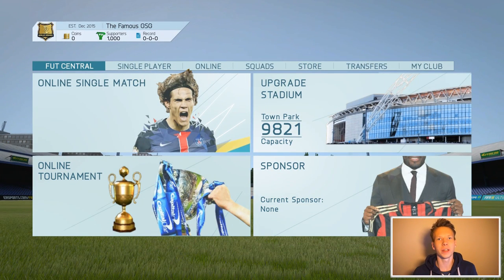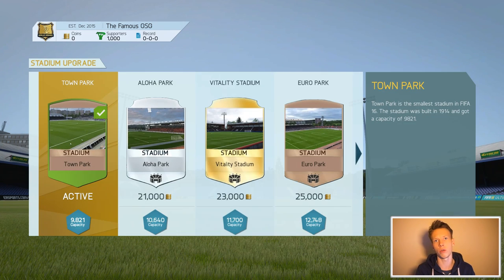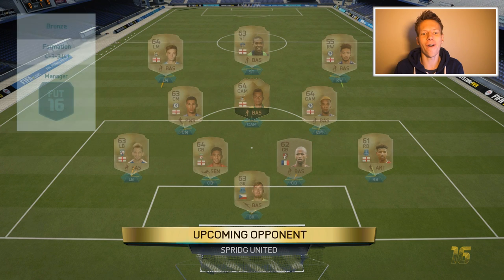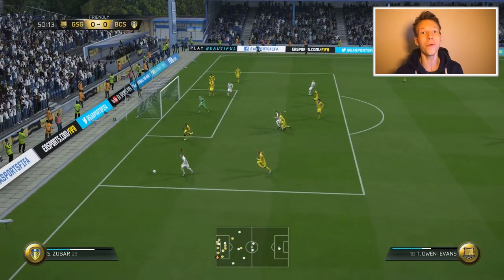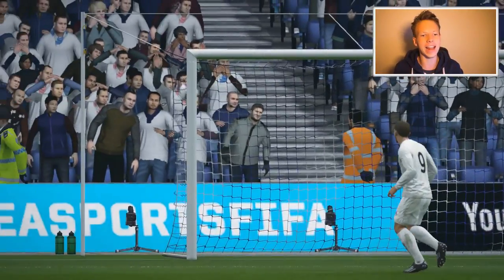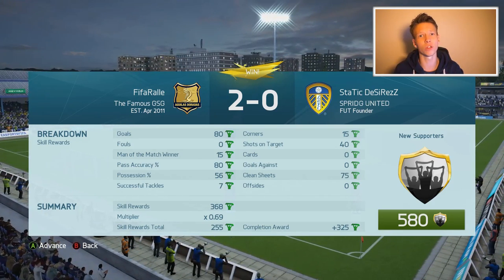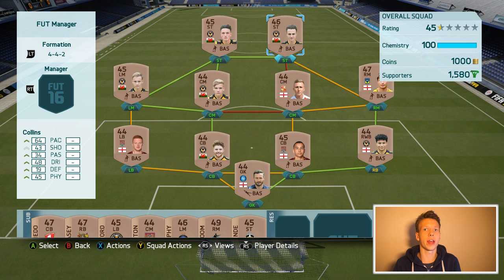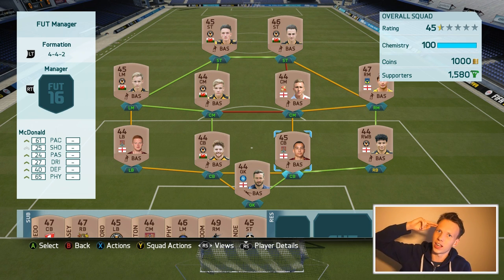FIFA 16 - FUT Manager - "A New Era" Episode 1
Welcome to FUT Manager, the series in which we altered the rules of Ultimate Team slightly. The aim is to transform the worst team on the game into the best team possible, as well as growing the supporters around our club and upgrading our stadium.

The rules are the following:
- Play games to gain supporters.
- Supporters who show up for matches generates your income.
- Stadiums can be upgraded to make space for supporters.
- Players can be upgraded
       -Bronze players cost 1000 coins  per rating upgrade
       -Silver players cost 5000 coins  per rating upgrade
       -Gold players cost 10.000 coins  per rating upgrade